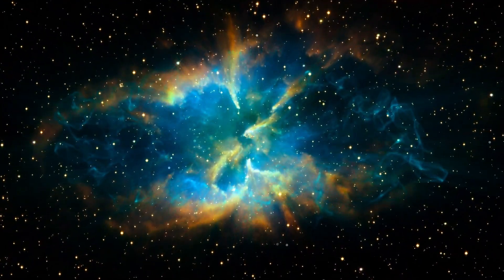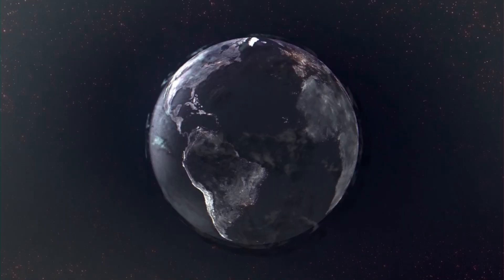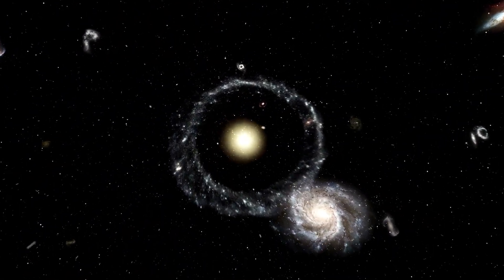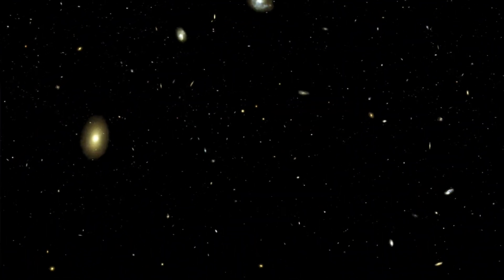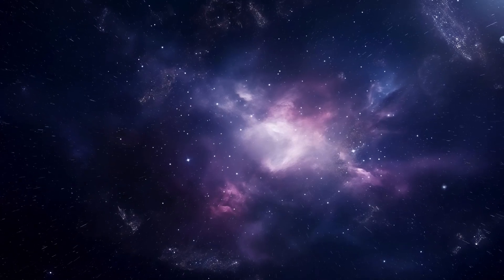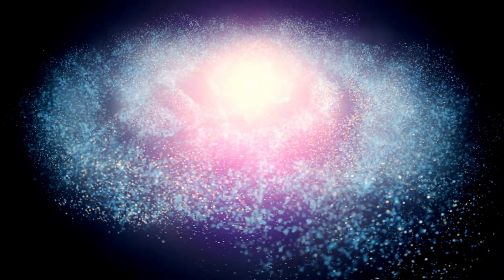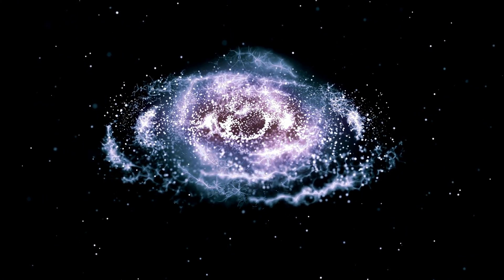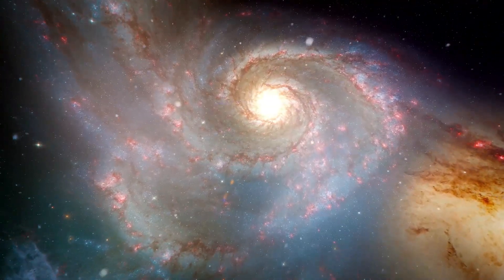Brian Cox Just Announced a Groundbreaking Theory of Time!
In an exciting new development, renowned physicist Brian Cox unveils his groundbreaking theory on the nature of time! Delving into the mysteries of our universe, Cox presents revolutionary ideas that challenge our traditional understanding of time as a linear concept. What if time is not what we think it is?

Join us as we explore this mind-bending theory, its implications for physics and cosmology, and how it could change our perception of reality itself. With engaging explanations and stunning visuals, you won't want to miss this deep dive into the fabric of time!